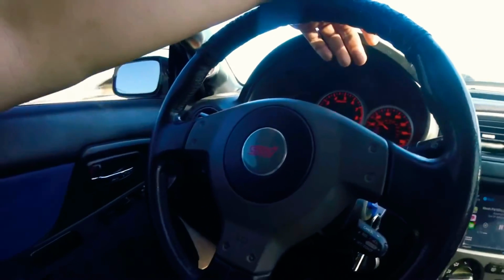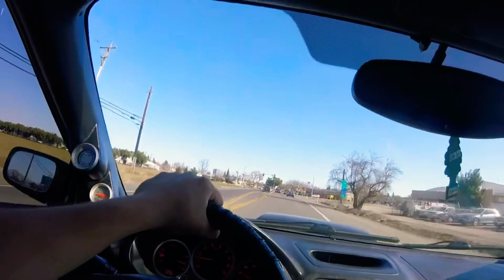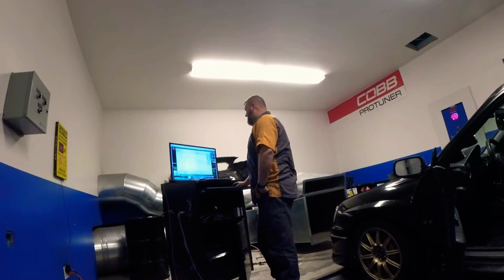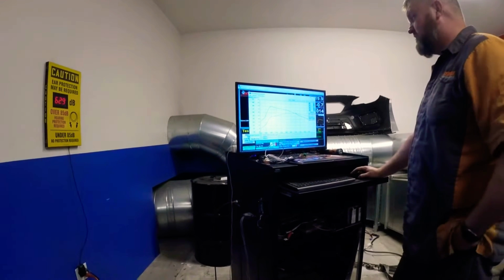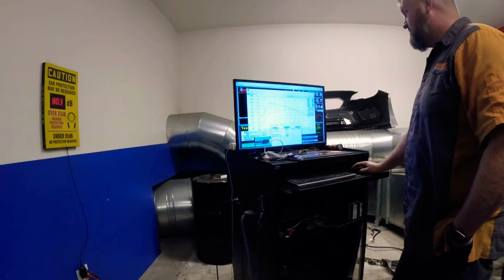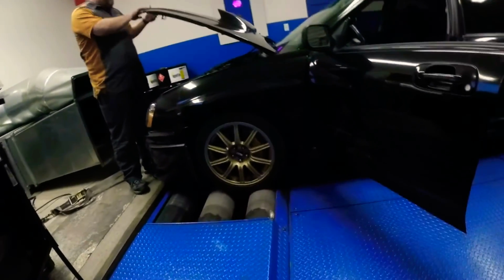Vlog | 2004 STI gets pro tuned by Snail Performance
Tubba Rock gets his 2004 Subaru STI pro tuned by Travis at Snail Performance in Auburn California.